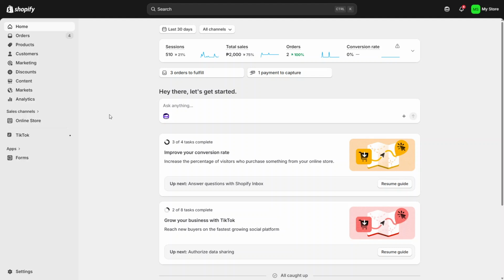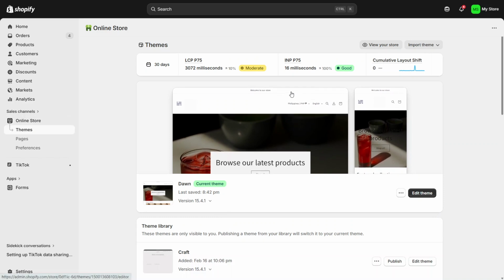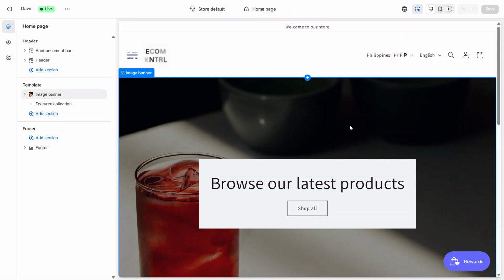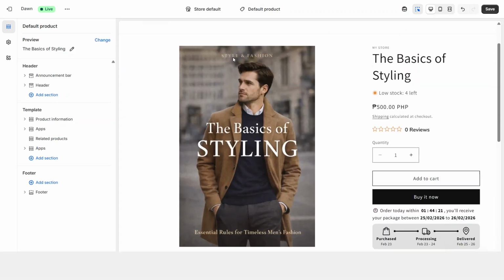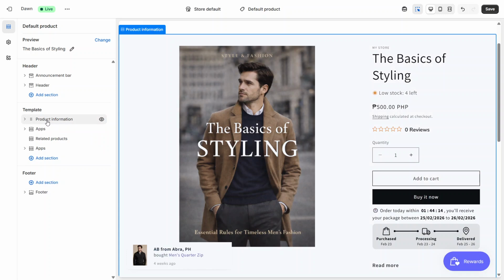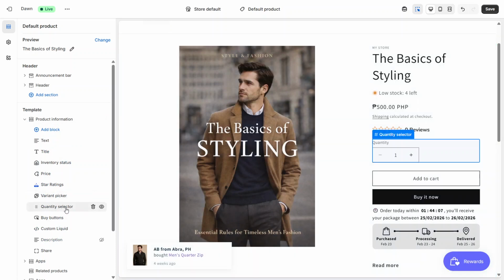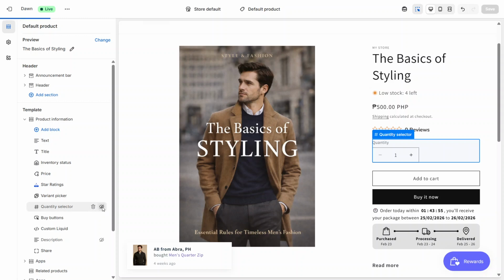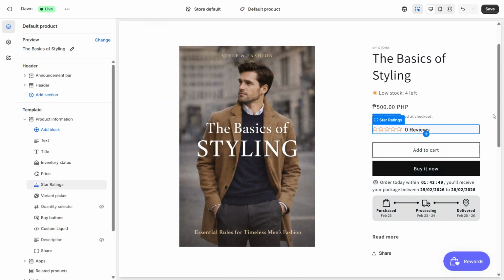How To Remove Quantity In Shopify (2026) | Product Page Settings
How to remove quantity in Shopify is a question many store owners have when they want a cleaner, simpler product page. In this video, you’ll learn step-by-step exactly how to remove quantity in Shopify using the latest theme settings and code options that work right now. We’ll cover how to hide the quantity selector on specific products or across your whole store, without breaking your layout or checkout. You’ll see where to find the correct files, what to edit, and how to safely test your changes. This tutorial is fully up to date with current Shopify themes, so you can follow along confidently knowing you’re using the right method. Watch to the end to keep your store looking professional and user-friendly.